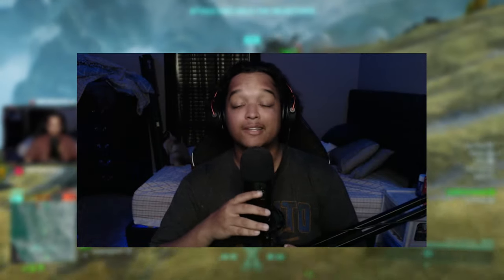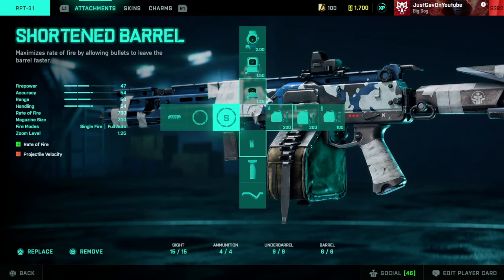THIS RPT-31 Loadout Makes It THE BEST LMG PERIOD In Battlefield 2042